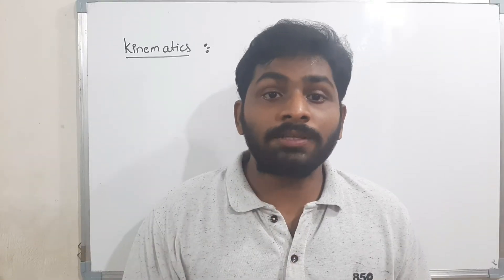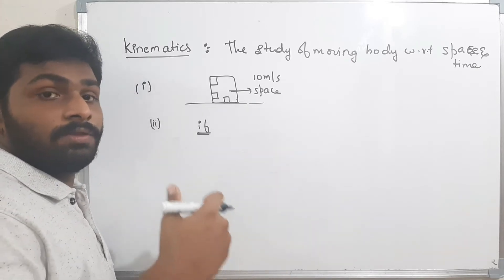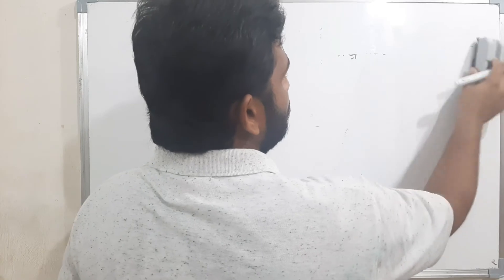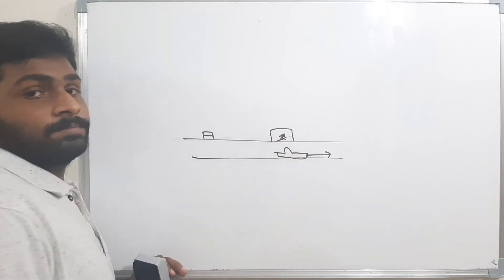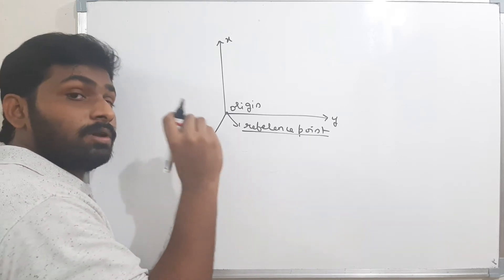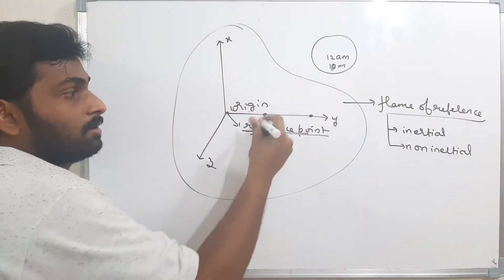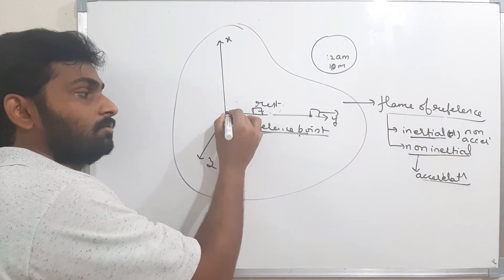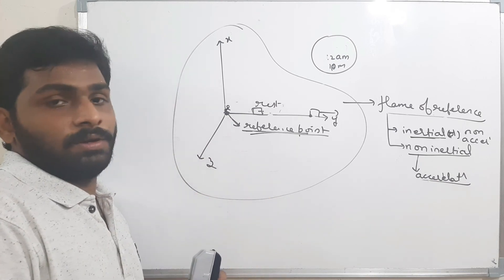(2.1.0). 11TH , CH 02 || INTRODUCTION (REST AND MOTION) || MOTION IN ONE DIMENSION || NEET AND JEE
THIS VIDEO WILL GIVE YOU THE KNOWLEDGE OF THE CHAPTER  ,MOTION IN ONE DIMENSION i.e INTRODUCTION , FRAME OF REFERENCE , REST AND MOTION
WITH IN 24 HRS YOUR DOUBTS WILL BE CLARIFIED
ALL SUGGESTIONS ARE ALWAYS WELCOME.